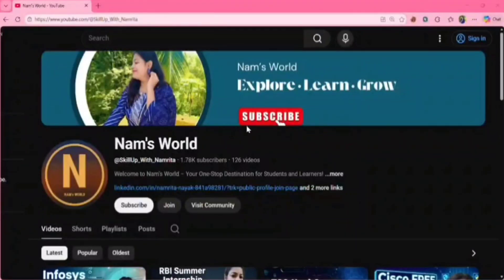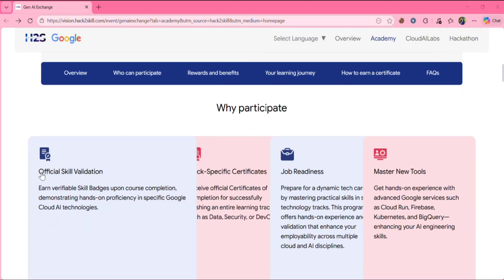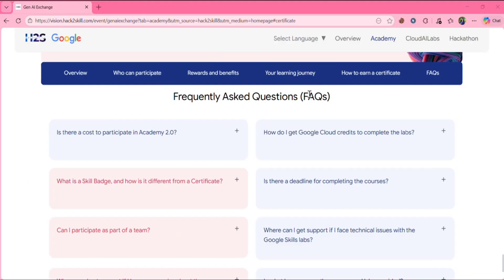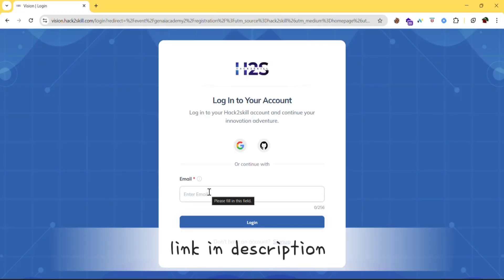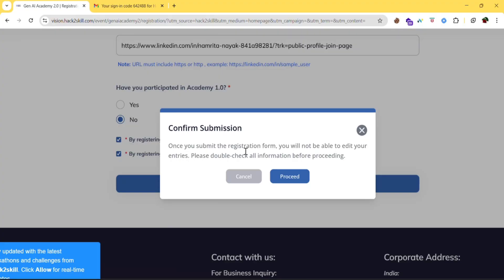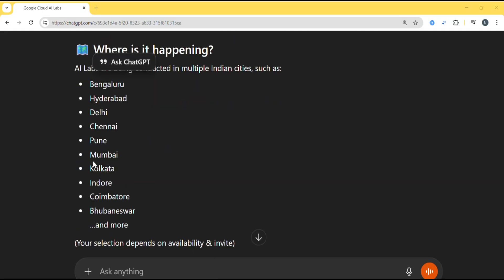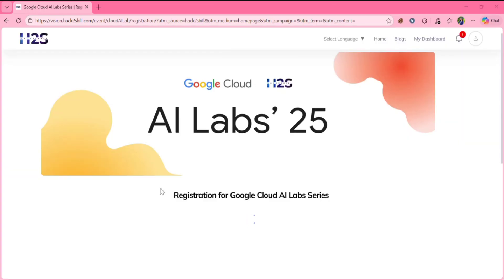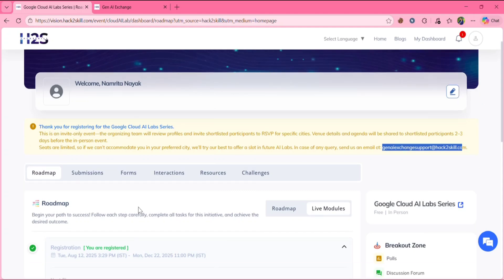Join Gen AI Academy 2.0| Visit Google Office! | FREE Certificates + Badges + AI Skills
Want to Visit Google Office, earn FREE Google Swags, and boost your resume with Google-verified AI Certifications & Badges?
Then Gen AI Academy 2.0 is your golden opportunity! 🚀

Don’t miss this rare chance to learn directly from Google experts & enter the world of Generative AI!